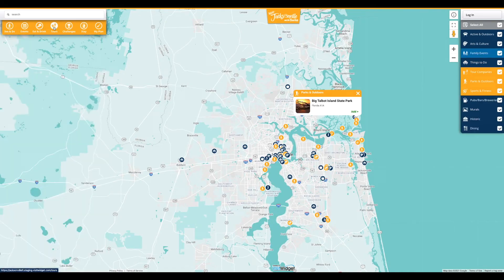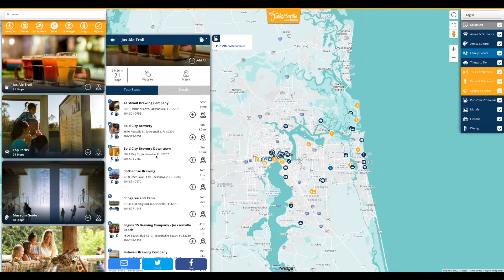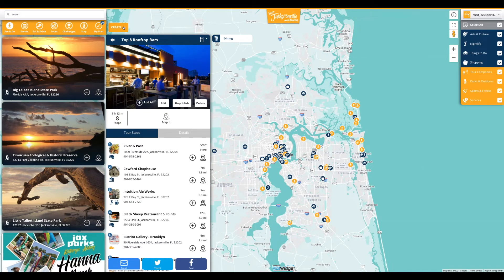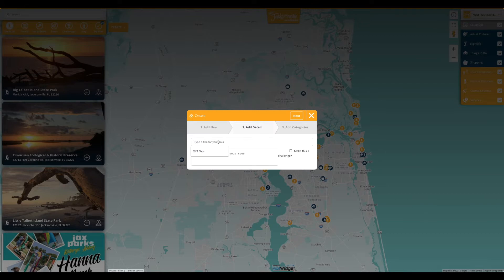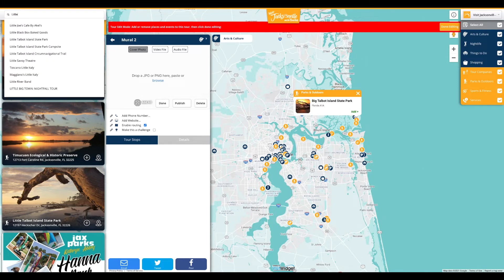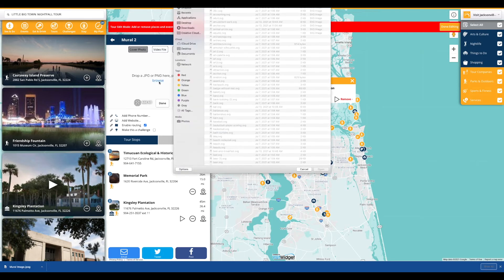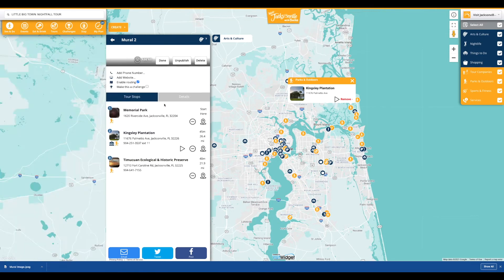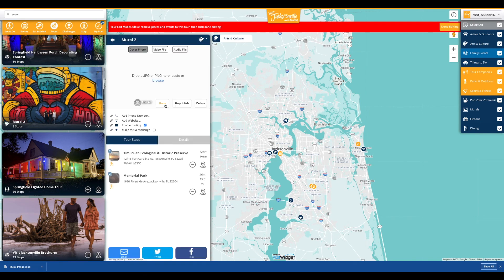Visit Widget - Creating Interactive Tours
Easily create and modify interactive tours within the widget and apps!